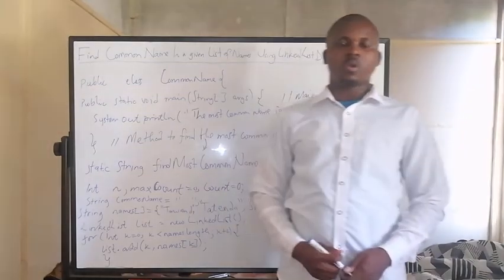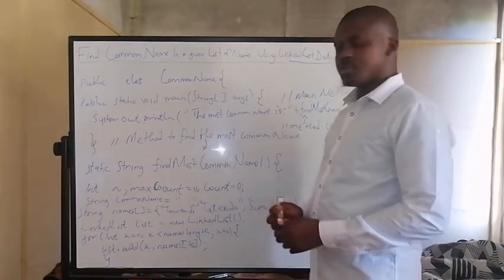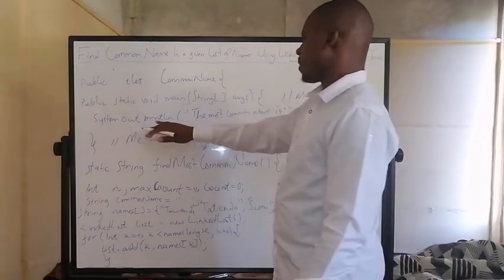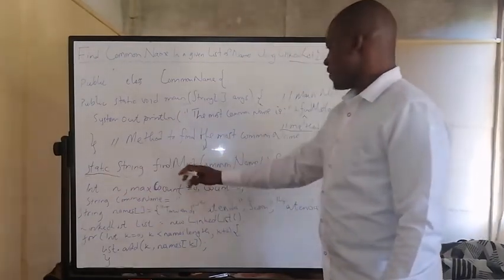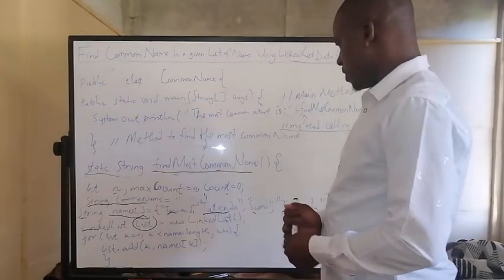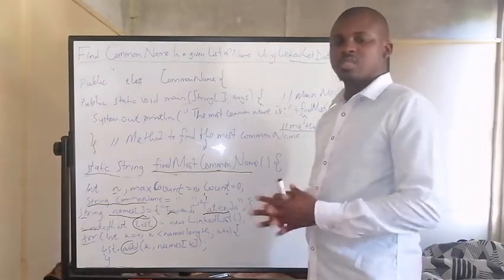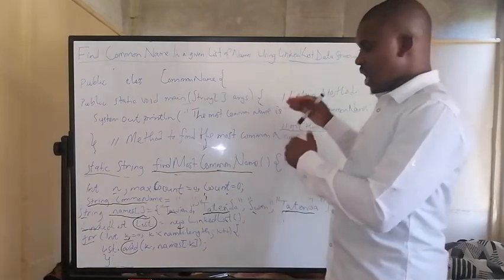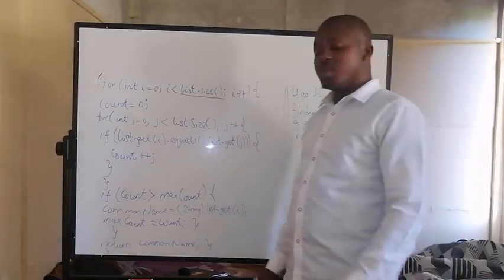Find the most common name using LinkedList in Java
How to find Most Common Name in Java Using LinkedList Data Structure.

Java LinkedList
How To find Mode in Java using LinkedList Data Structure